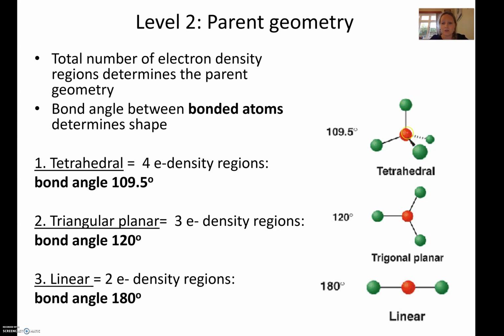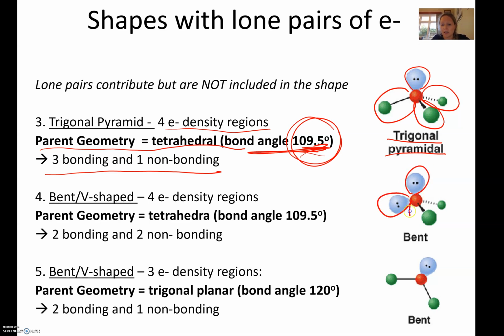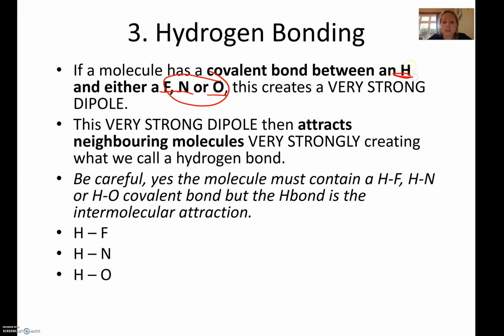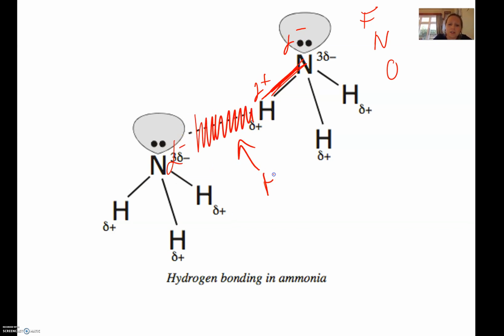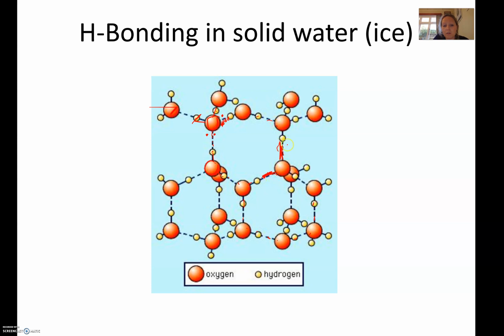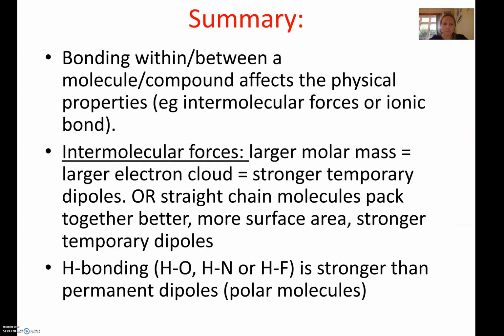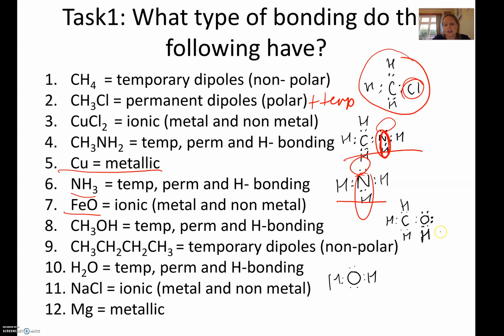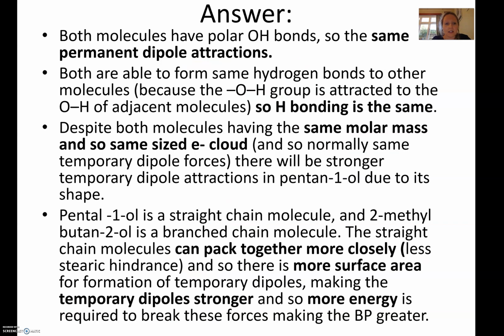3 4 Lesson 6 Intermolecular Forces PART C